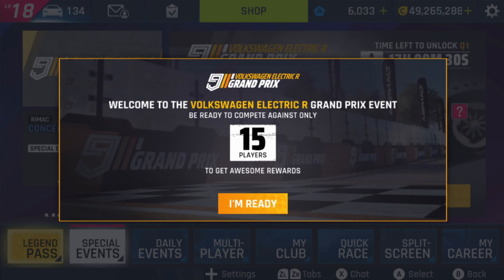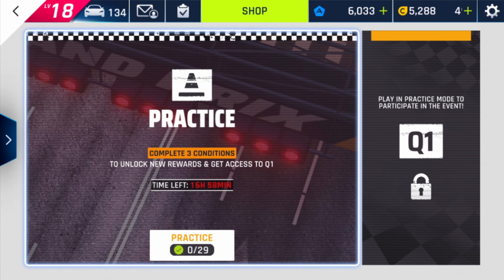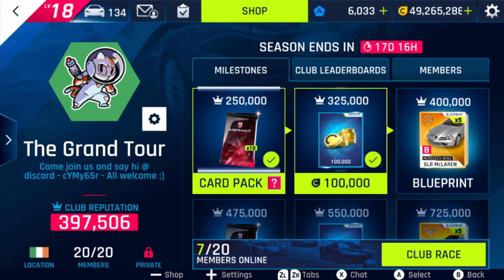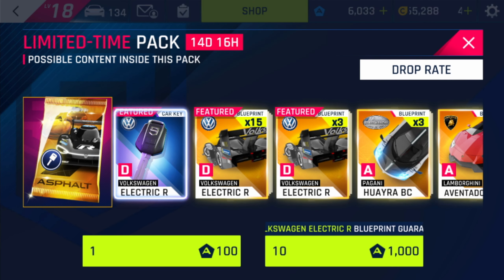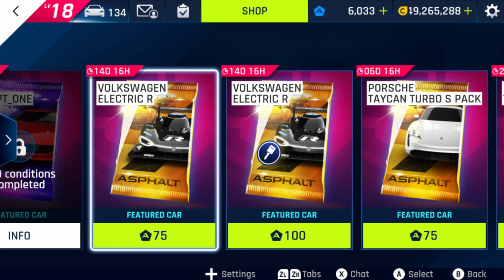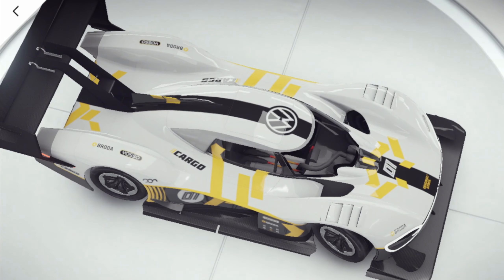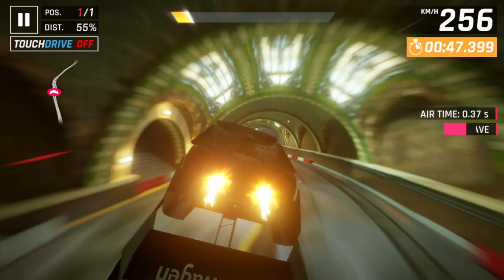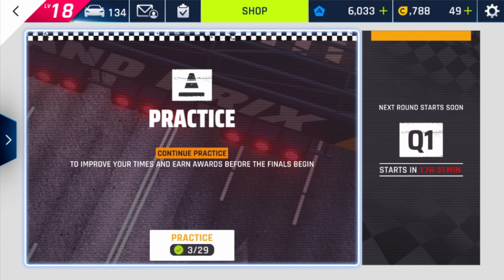Grand Prix: Volkswagen Electric R - Practice Round [Asphalt 9: Legends on Nintendo Switch™]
Hello mates, in this video I'm participating in Practice Round of the Volkswagen Electric R Grand Prix in New York - The City That Never Sleeps. As I'm very low on tokens and don't plan to spend any tokens on this Grand Prix, I'll try to avoid Tier 1 & 2. What's your strategy? 🧐

✨ Make sure you also follow me on other plattforms and social medias to stay updated

Proud member of the Asphalt 9: Legends Nintendo Switch Creator Program - find out more over

This content is not specifically approved by Gameloft.